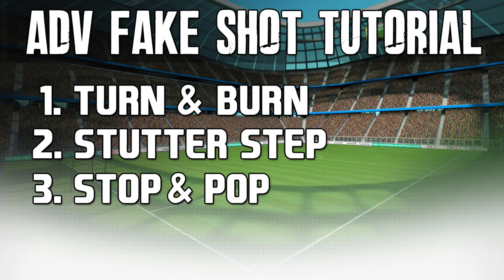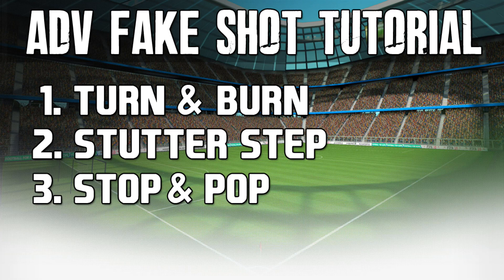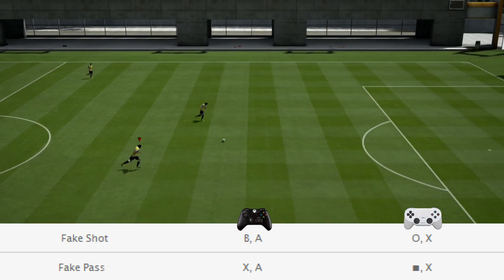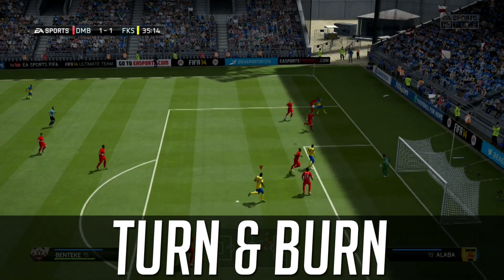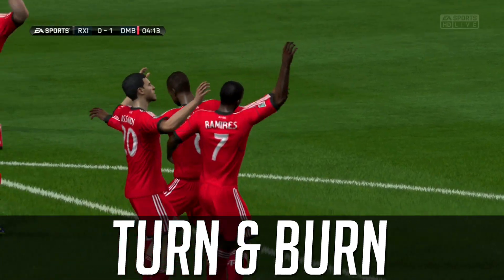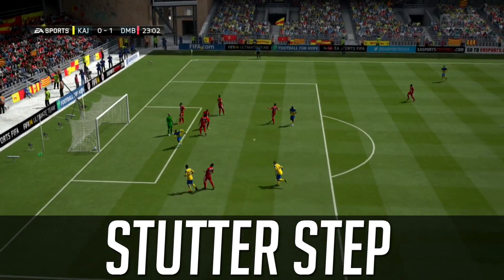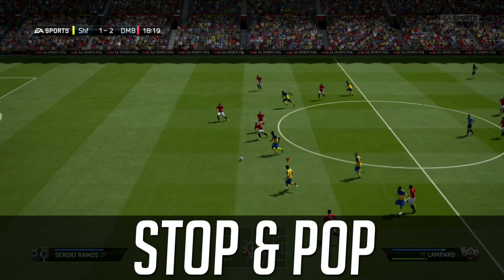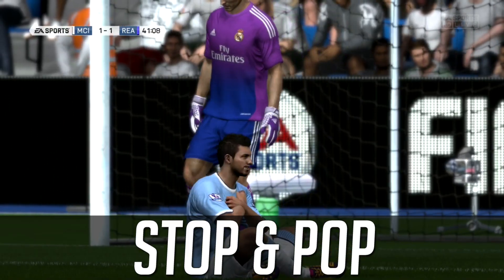FIFA 14 Tutorials & Tips | Advanced Fake Shot Combos | Best FIFA Guide (FUT & H2H) - Skill Moves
FIFA 14 Tutorials & Tips (Advanced Fake Shot) - Best Guide